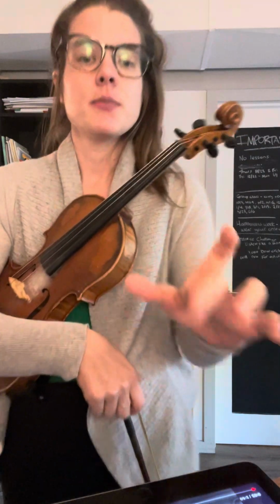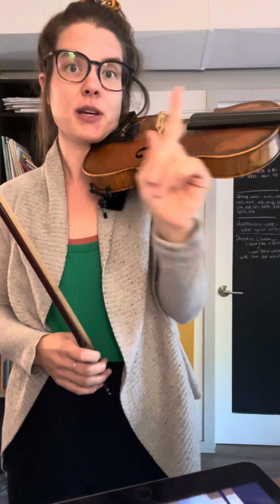Open strings to Dreidel - jingle bells - joy to the world - jolly - wintertime (pretwinklers)